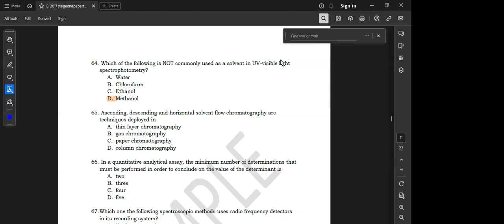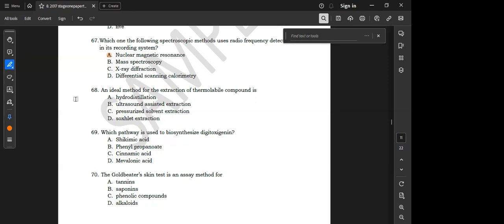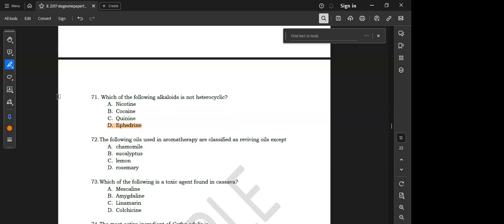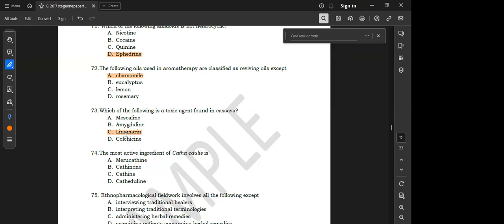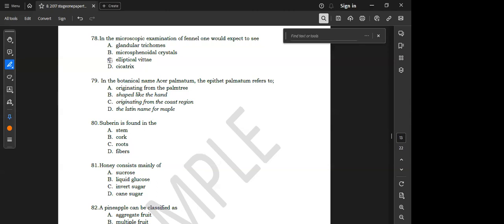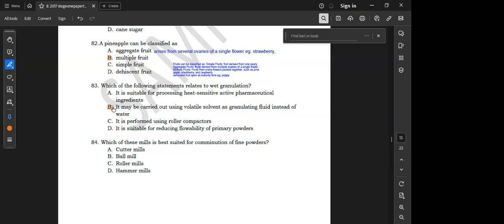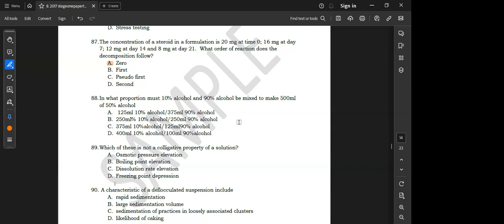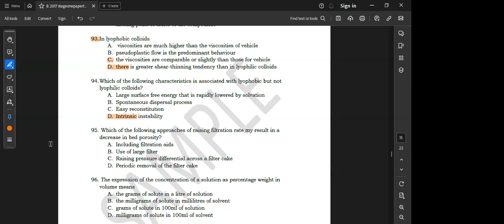PPB sample paper 4pm (6-Nov-23)